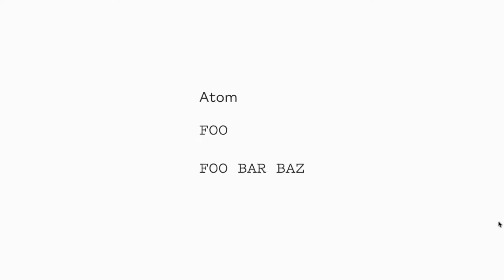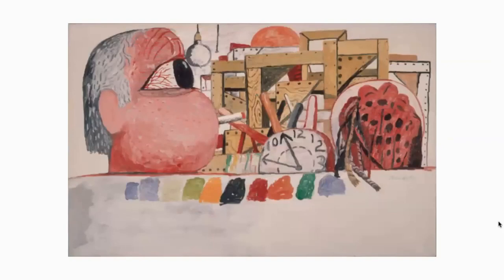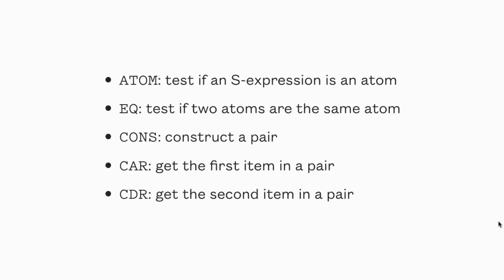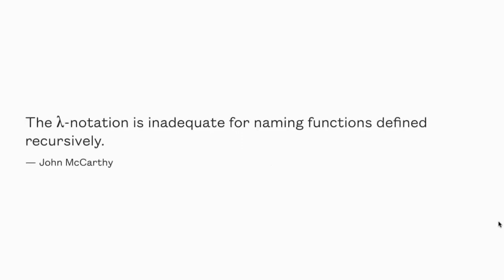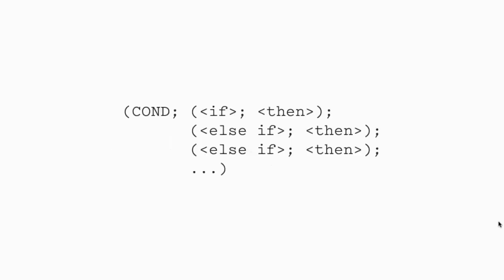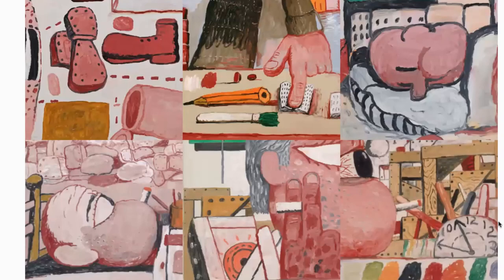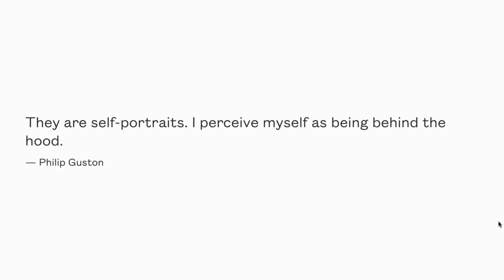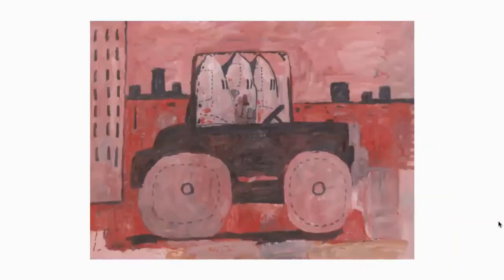EnthusiastiCon 2019 – Start With Just a Few Things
In 1960, the computer scientist John McCarthy published a paper titled “Recursive Functions of Symbolic Expressions and Their Computation By Machine.” The paper describes a language called Lisp. In 1967, the painter Philip Guston abandoned abstract expressionism, a style of painting for which he was famous, and began to work on something new. It is doubtful that these two influenced one another, and yet there is a similar way of thinking in their work. This talk explains McCarthy’s classic paper by analogy to Guston’s paintings.

A talk at EnthusiastiCon 2019 by Max Hallinan